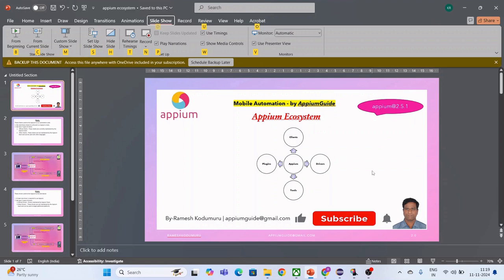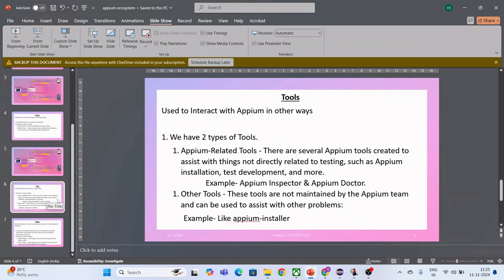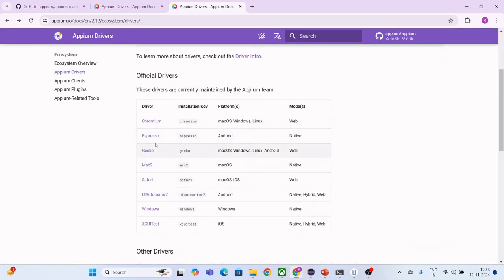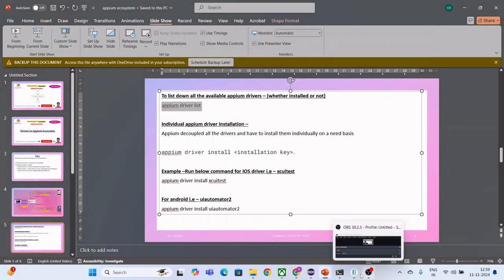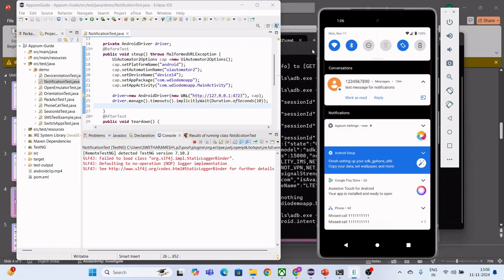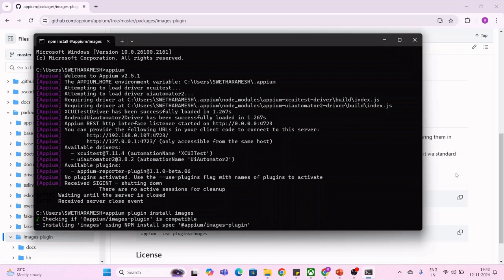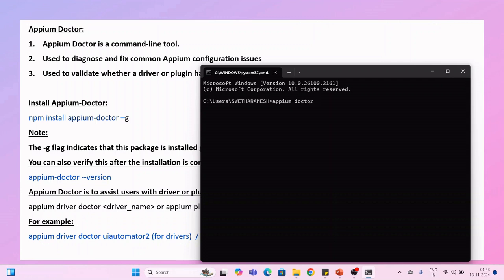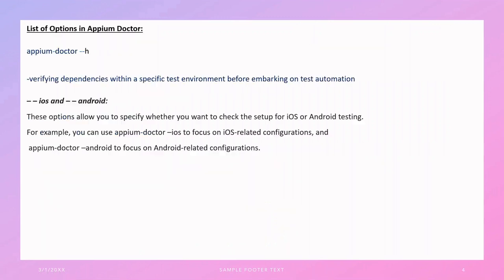Mastering the Appium Ecosystem - A Complete Guide to Clients, Drivers, Tools, and Appium Doctor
Complete Tutorial on "Appium EcoSystem“-
(List of Topics Covered as part this Course):-

1. Brief Introduction to “Appium Ecosystem” Overview

2. “Clients” under Appium Ecosystem

3. “Drivers” under Appium Ecosystem

4. “Plugins” under Appium Ecosystem

5. “Tools” under Appium Ecosystem

6. Complete details on “Appium Doctor” under Appium Ecosystem